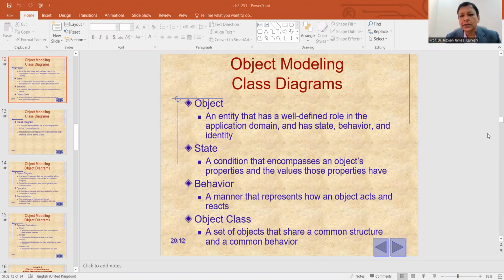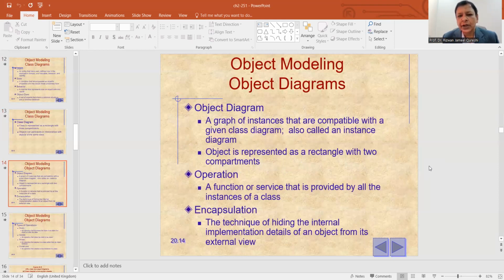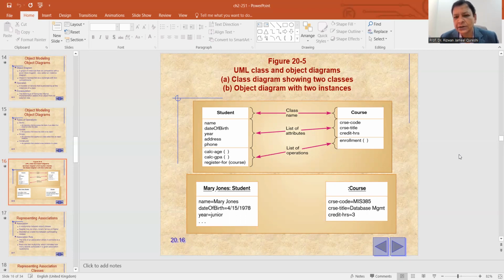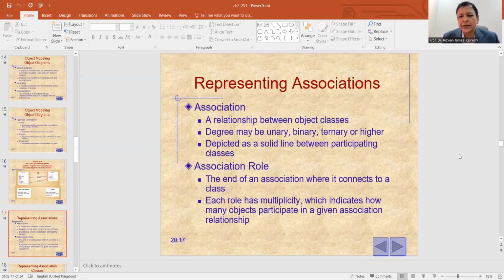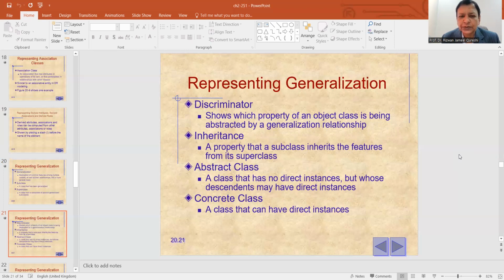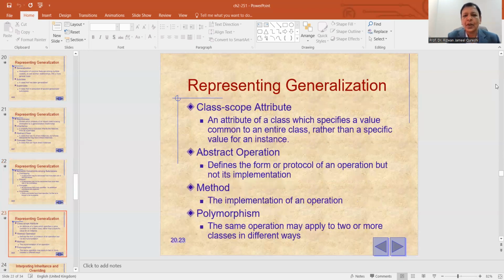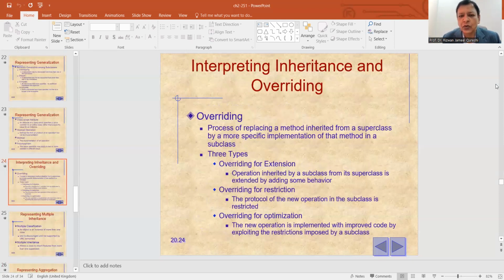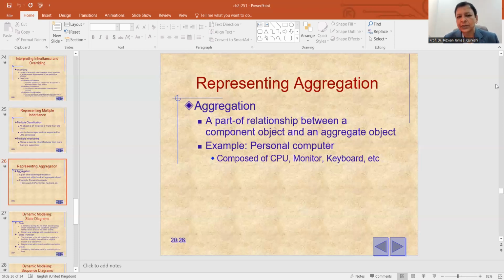System Analysis and Design (SAD) Lecture 15 OO Technique to Model the Requirements Using Class Dg.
OO Technique to Model the Requirements Using Class Diagram